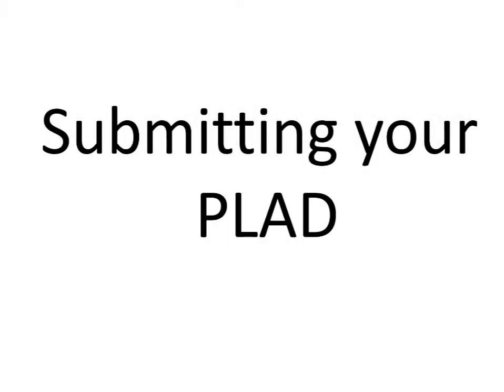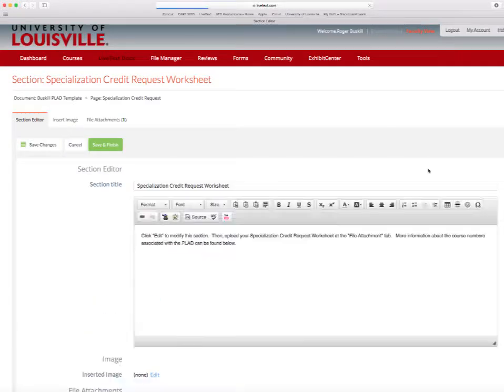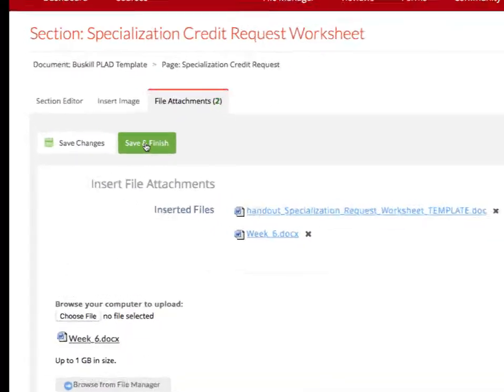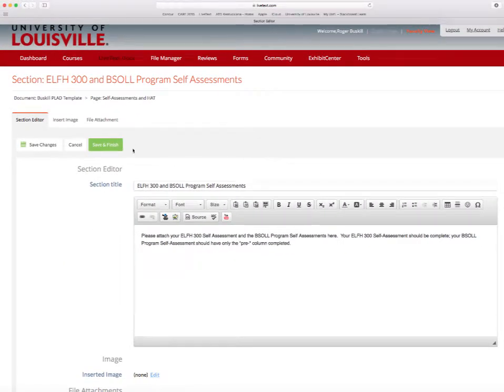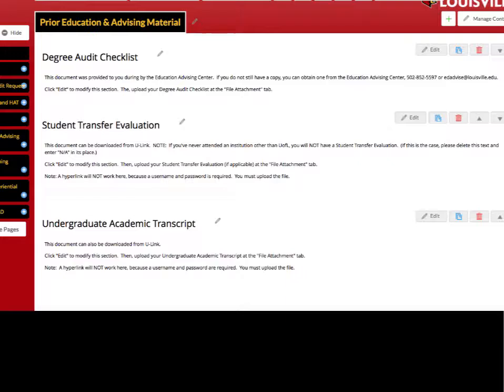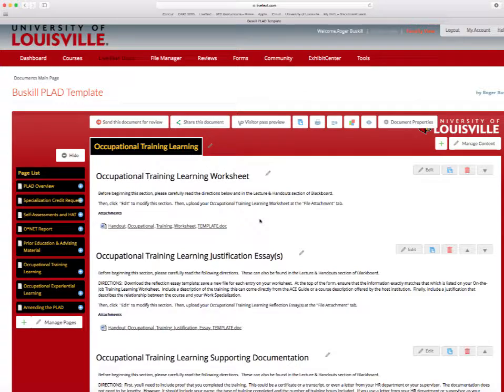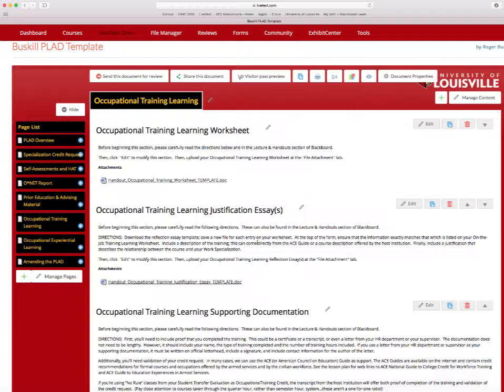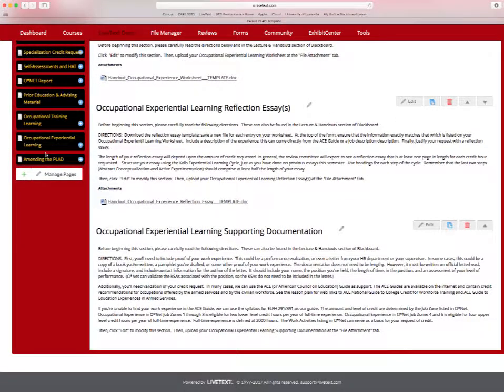Editing your PLAD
Table of Contents:

00:00 - Submitting your PLAD
00:18 -